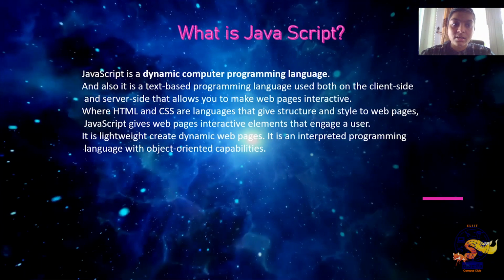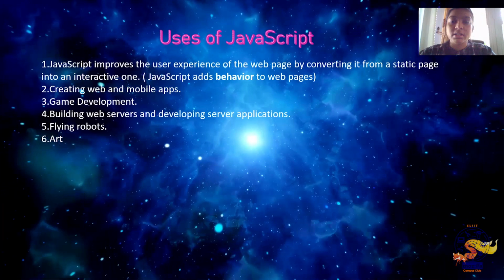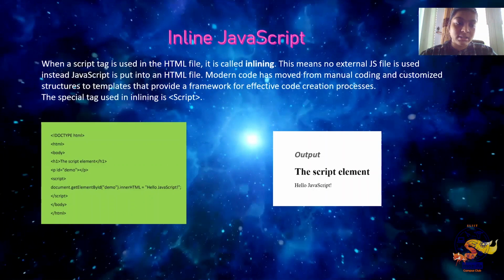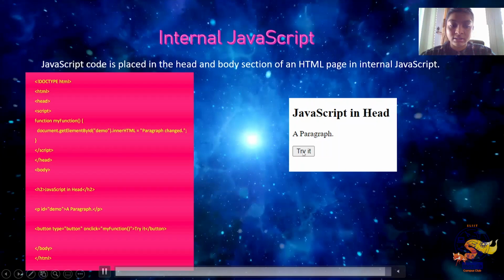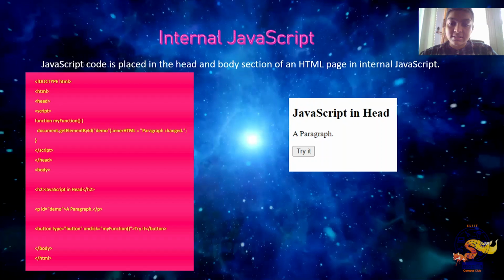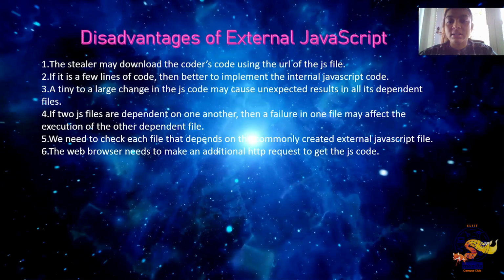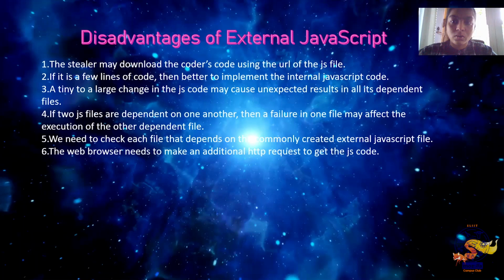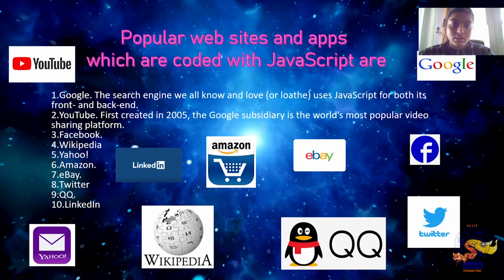Java Scripts by Chamathka Ariyarathna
JavaScript, often abbreviated as JS, is a programming language that conforms to the ECMAScript specification. JavaScript is high-level, often just-in-time compiled, and multi-paradigm. It has curly-bracket syntax, dynamic typing, prototype-based object orientation, and first-class functions.